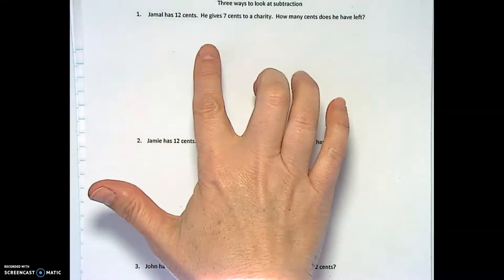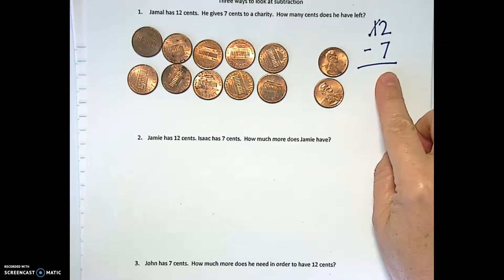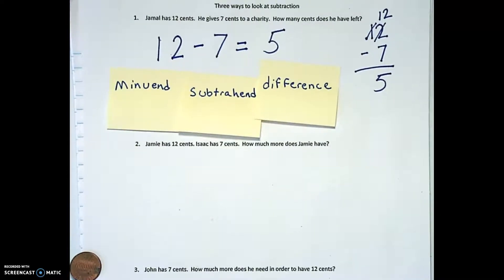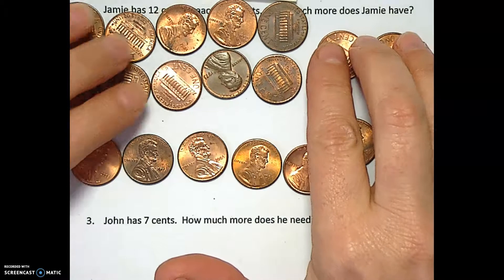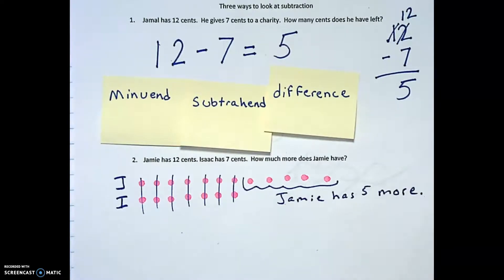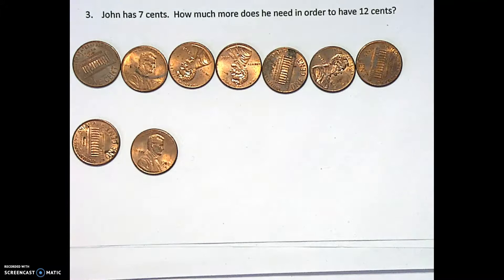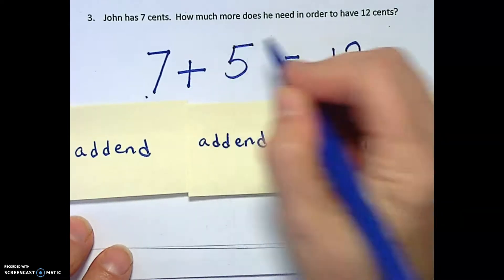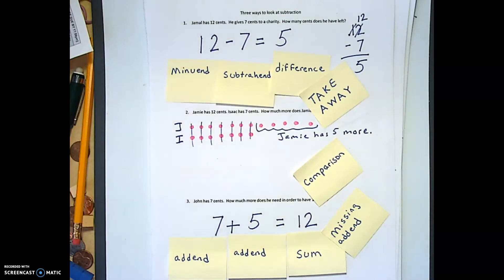Subtraction concepts, take away, comparison, missing addend